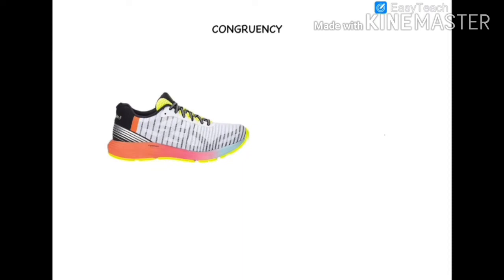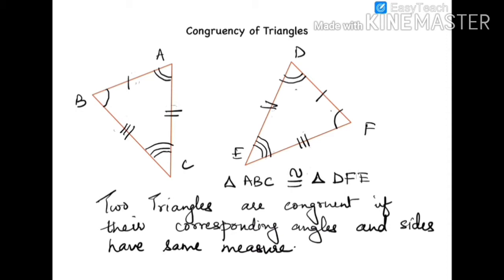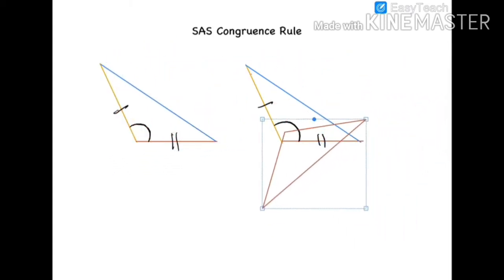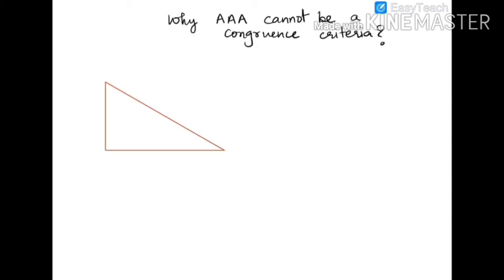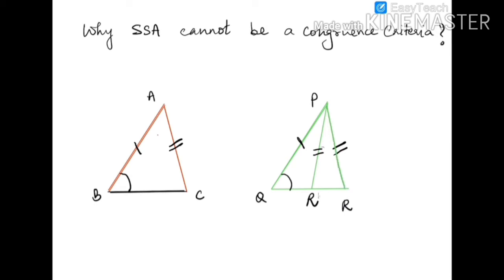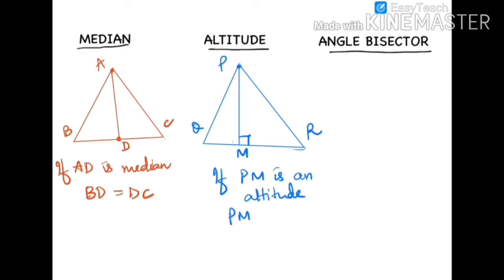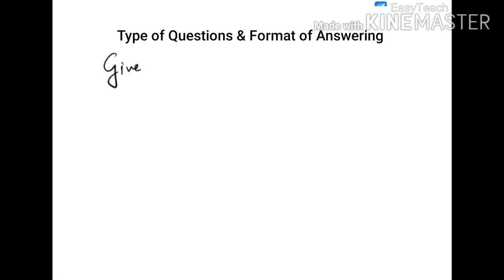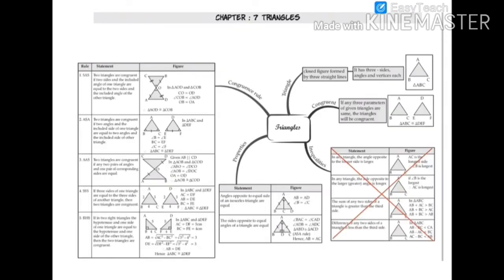MW/GR-9BC/MAT/TRIANGLES/PART-12(WK9-DAY5)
TRIANGLES- REVISION